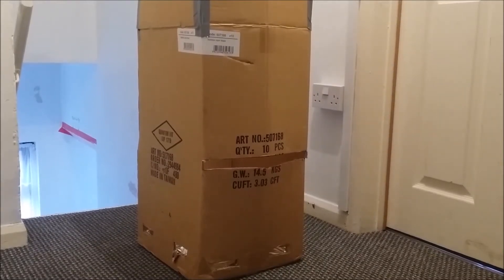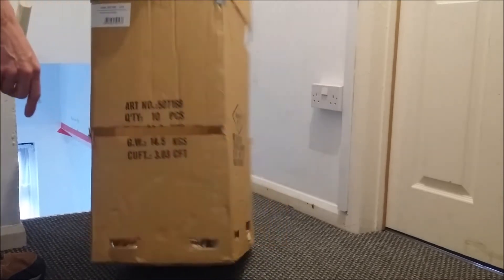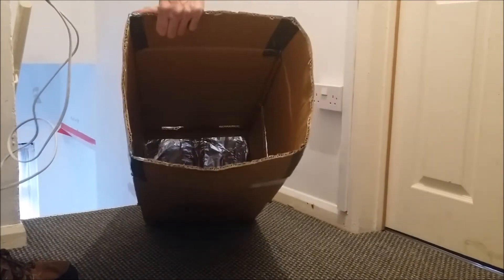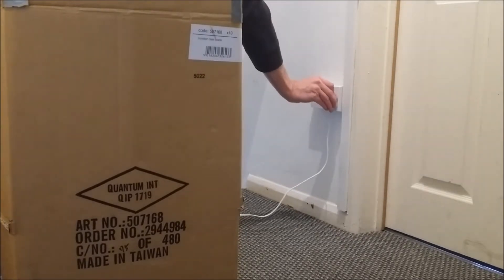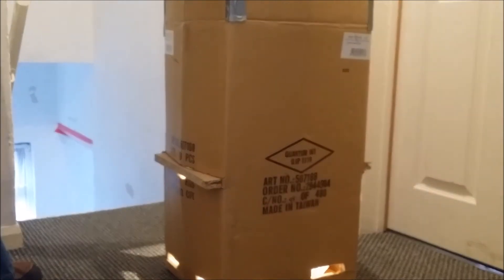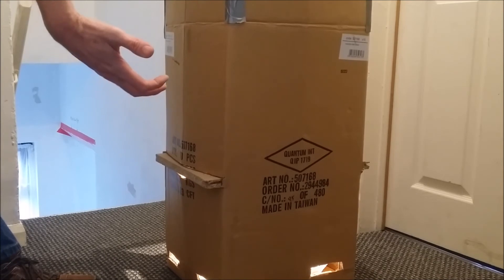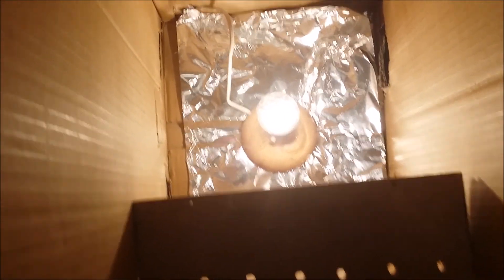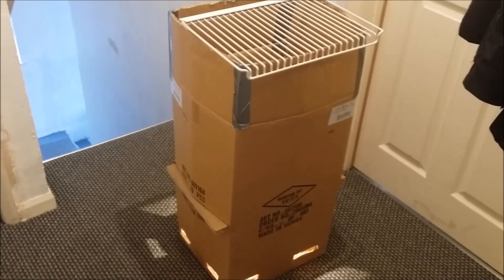Biltong Box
Cheap easy method of making your own biltong drying box.
Have used this for a number of years and 100% success.